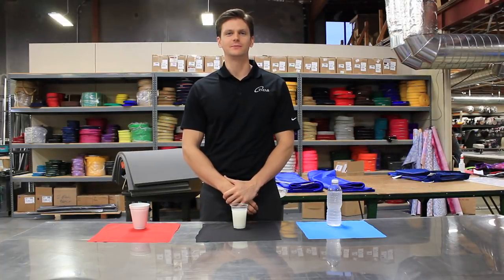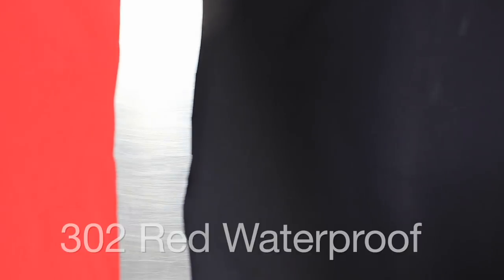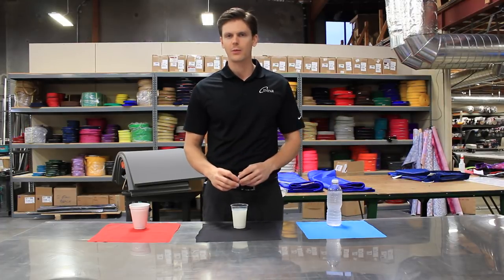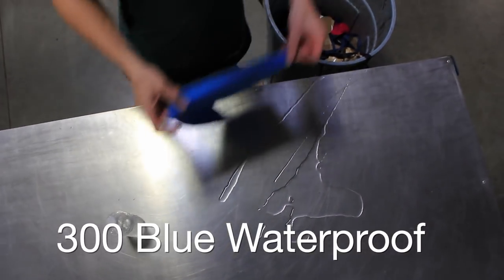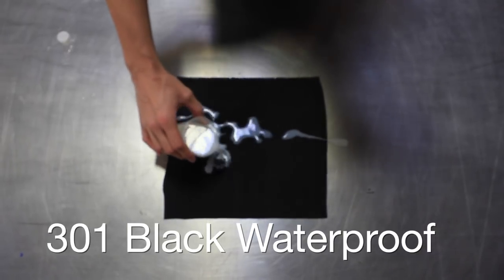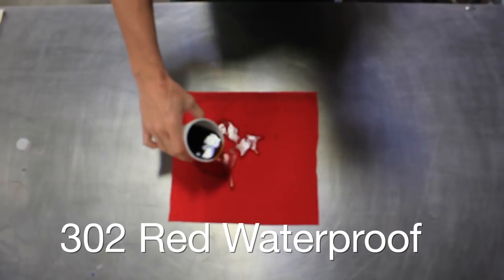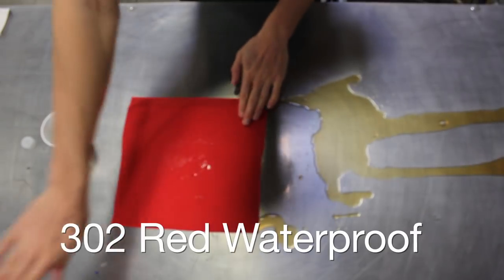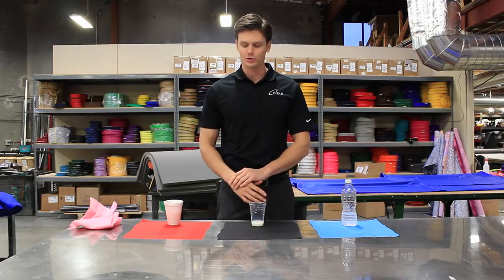Water Repellant Fabrics for Lead Aprons & Lead Free Aprons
Introducing water repellant fabrics by Infab. Available in three colors: 300 Blue Waterproof, 301 Black Waterproof and 302 Red Waterproof